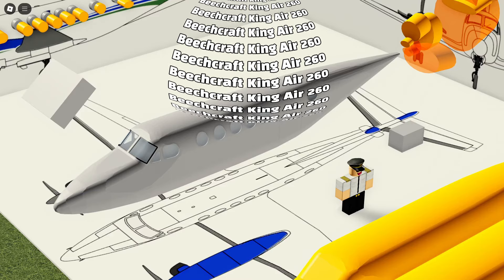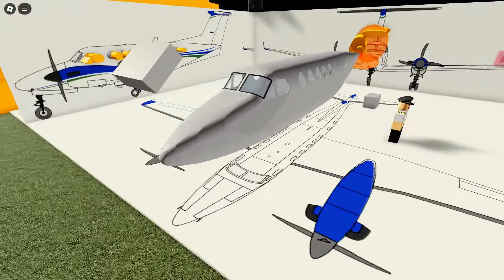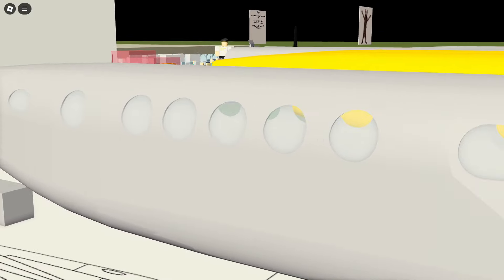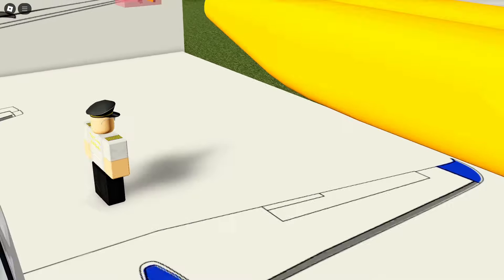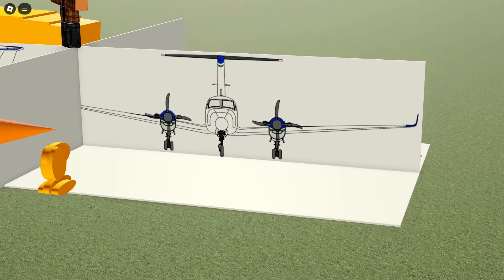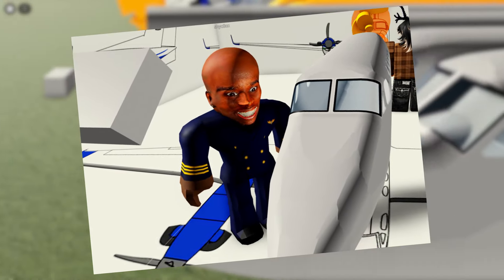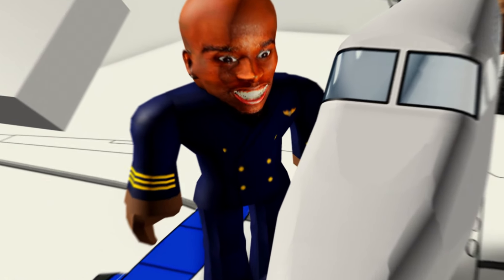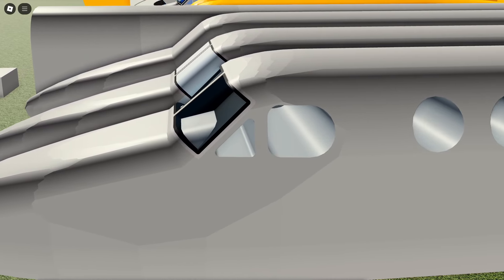New PLANE In PTFS!!!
The new update is already being worked on and there's a new plane.